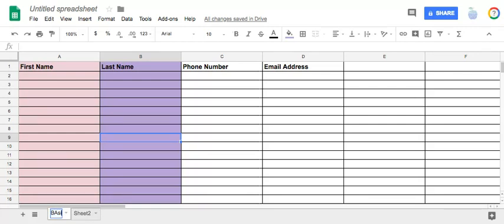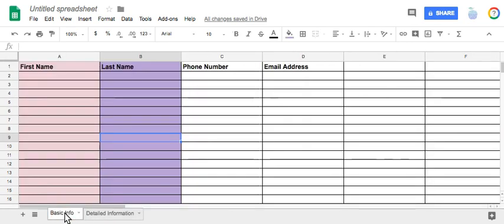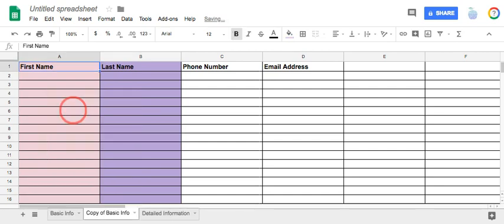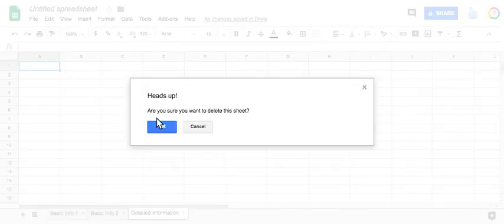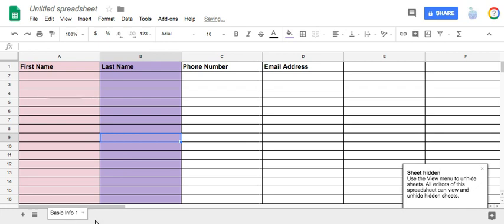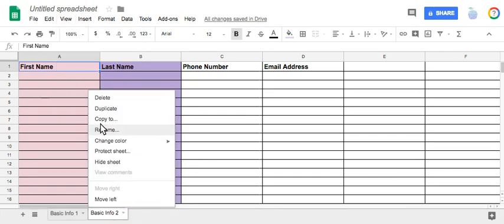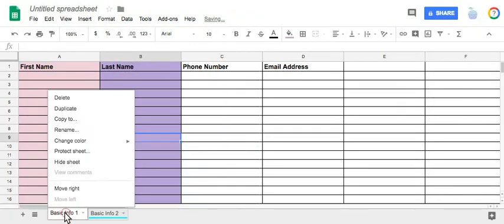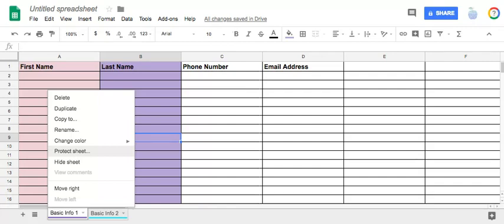Google Sheets: Novice - Powerful Tabs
Learn the power in a Google Sheets Worksheet Tab: name/rename, delete, duplicate, copy, colorize, hide, protect, and move the worksheet from the tab.